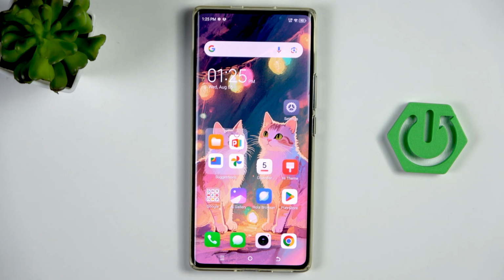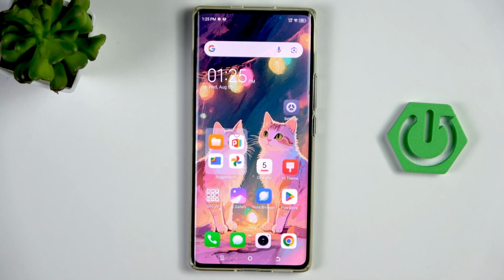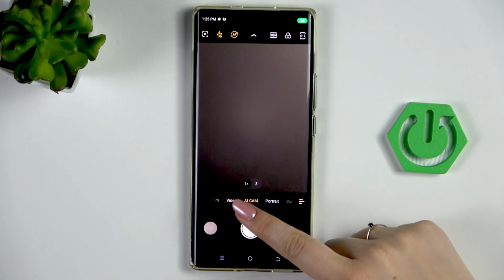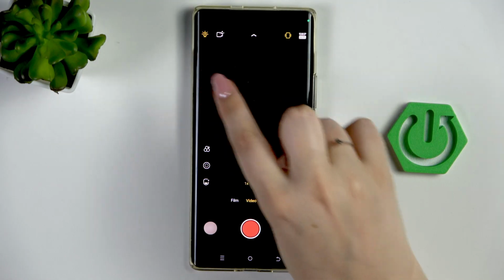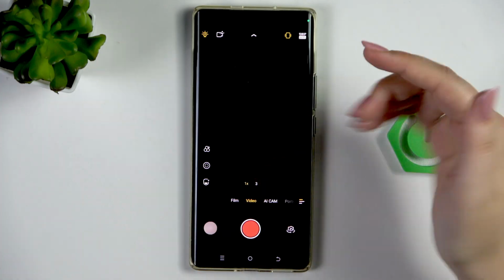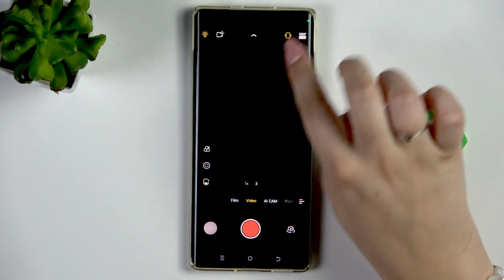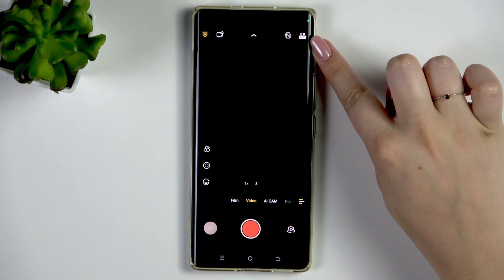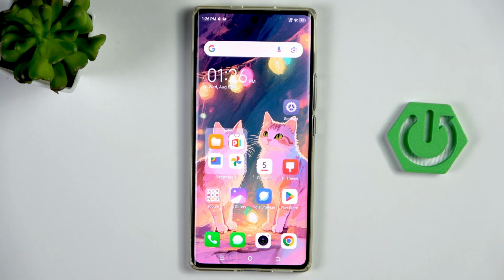TECNO Spark 20 Pro Plus – How to Change Video Resolution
In this short video I show how to change the video resolution on the TECNO Spark 20 Pro Plus. You will learn how to open the Camera app, switch from Photo to Video mode, find the resolution option in the top bar and choose between 2K, 1080p (60 or 30 fps) and 720p. This quick walkthrough helps you record in higher quality or save storage space depending on your needs and shows the exact taps to set the chosen resolution before you start recording.

How to change video resolution on TECNO Spark 20 Pro Plus?
How to set 2K video on TECNO Spark 20 Pro Plus?
Where is the video resolution setting on TECNO Spark 20 Pro Plus?

0:00 Introduction – What we will change
0:07 Open Camera and switch to Video mode
0:18 Confirm you are in Video mode (red shutter)
0:26 Open the top options bar and tap Resolution
0:45 Review available options: 2K, 1080p 60/30, 720p
0:49 Tap to select a resolution and confirm the icon change
1:01 Wrap up, recording note and subscribe